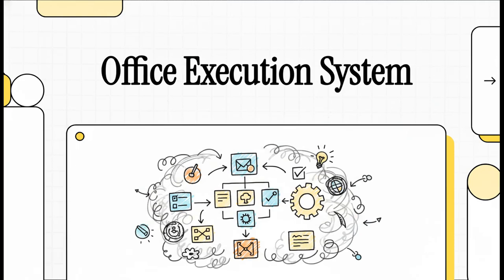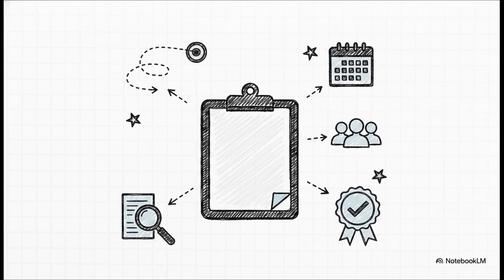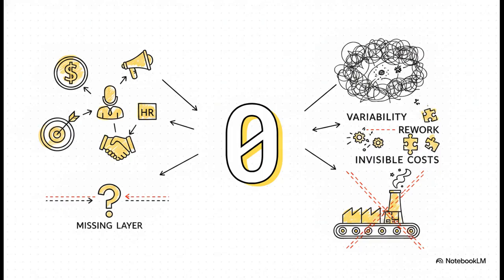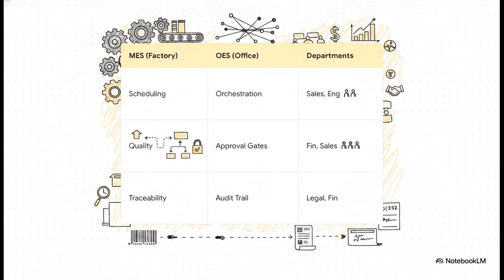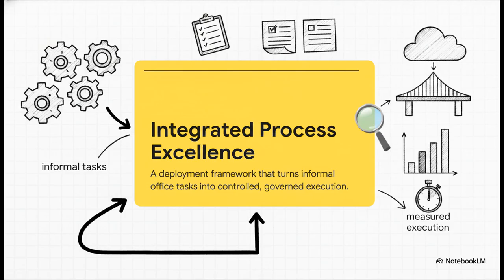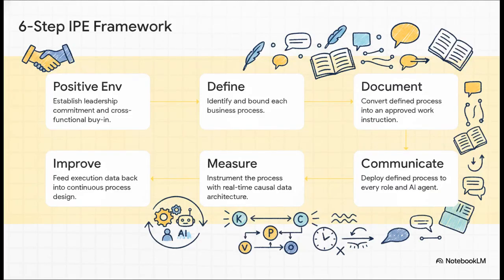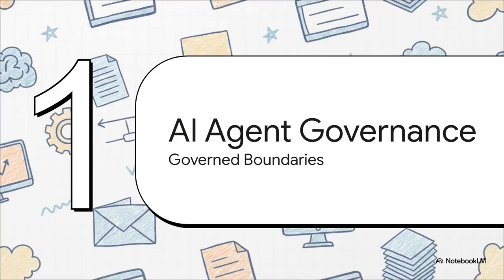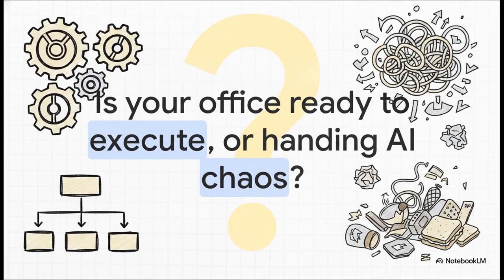Office Execution Systems (OES)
The Manufacturing Execution System (MES) for Non-Manufacturing
Applying the Integrated Process Excellence℠ (IPE) Deployment Framework

Office Execution System (OES), a framework designed to bring the rigorous operational discipline of manufacturing to professional office environments. By adapting the logic of Manufacturing Execution Systems (MES), the author proposes a structured layer to manage knowledge work that currently suffers from inefficiency and lack of visibility.

The Integrated Process Excellence (IPE) deployment framework serves as the practical methodology for implementing this system through a six-step process and pre-built IPE Packs. This approach standardizes workflows in departments like Marketing, Sales, and Finance to ensure consistency and quality.

Ultimately, an OES creates the governed process boundaries necessary for both human employees and AI agents to function reliably when deployed.

Reference Material